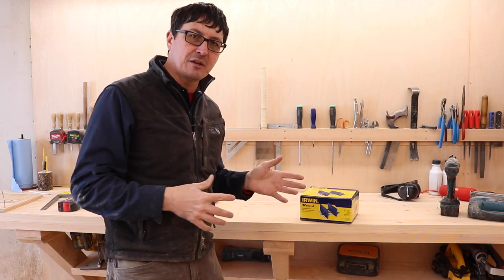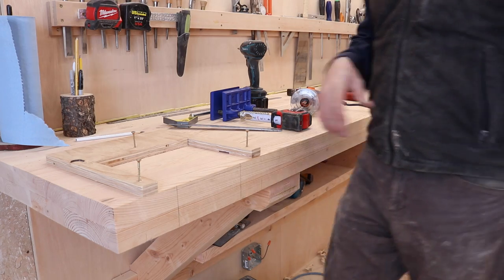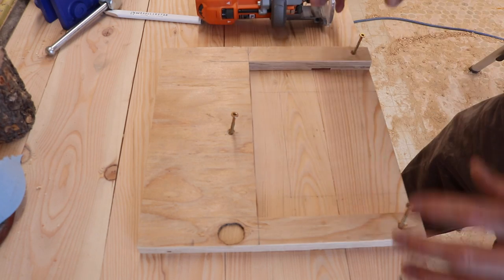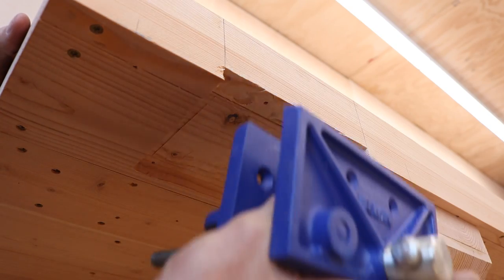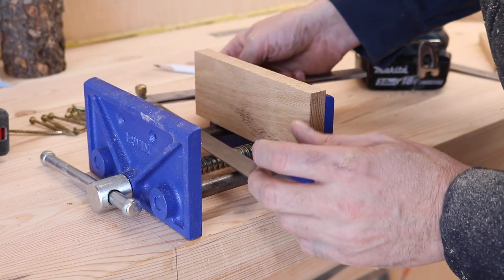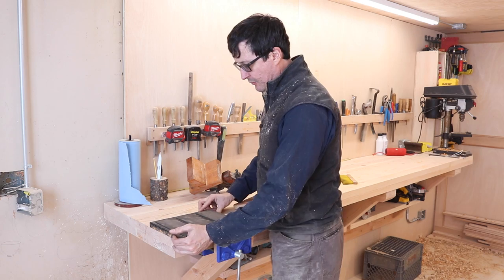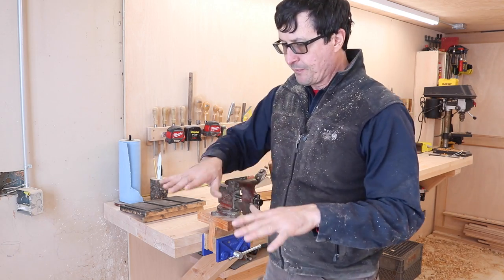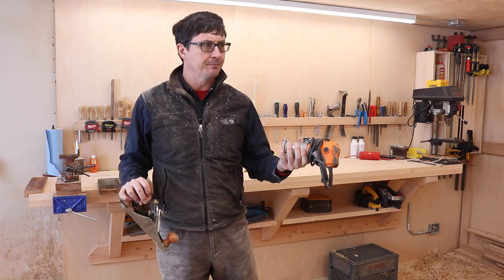The #1 Tool Every Man Must Have!!